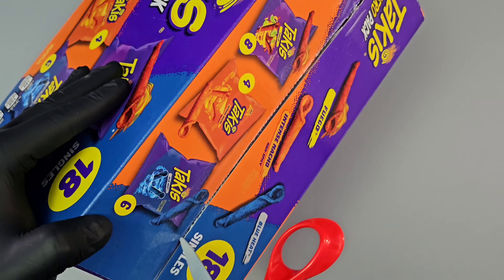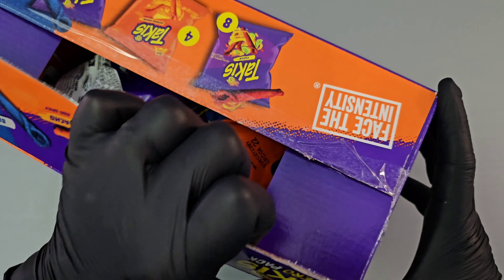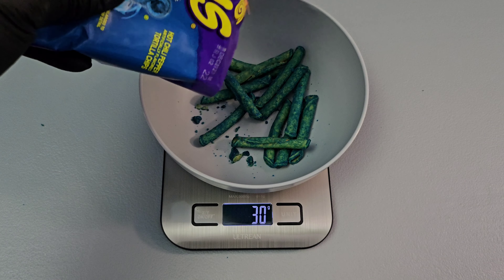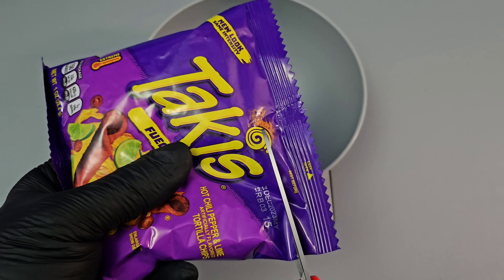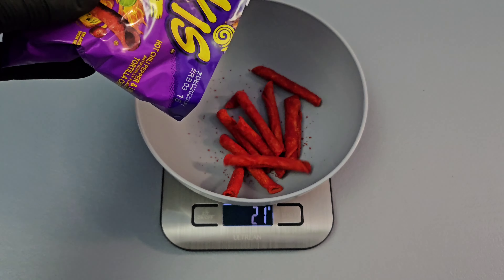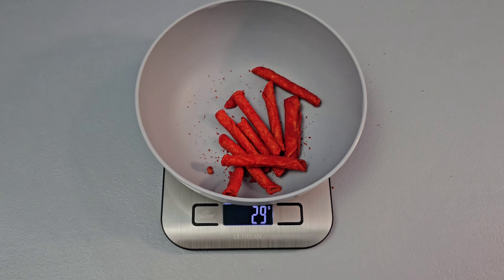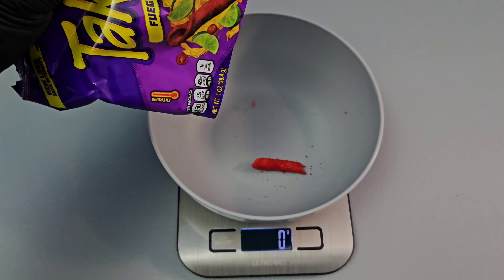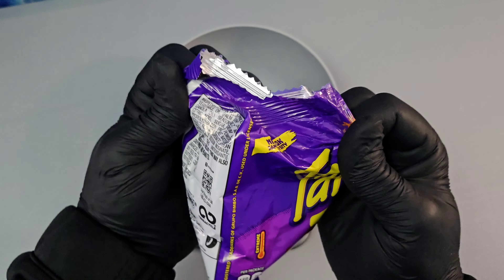Is the NET WEIGHT Accurate? Takis Hero Pack! Let's see if the weight is accurate in each bags! ASMR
Links to scale and phone camera I'm using.

what's the Actual NET WEIGHT?